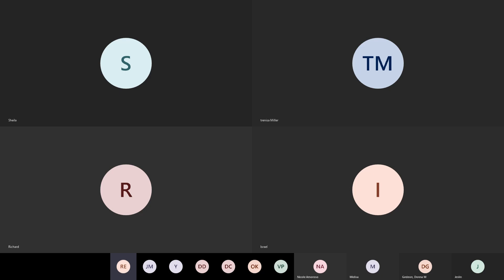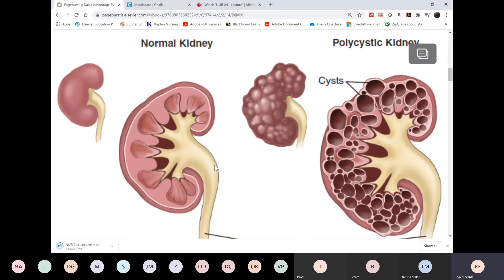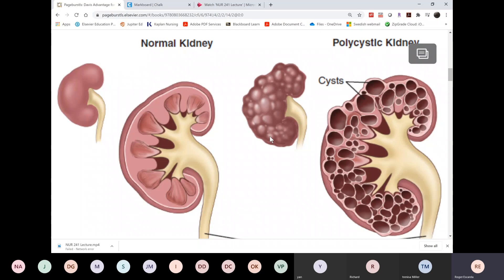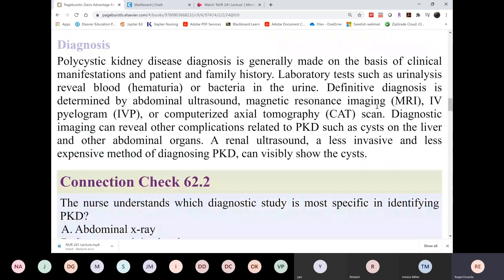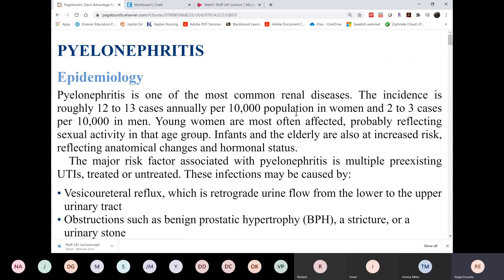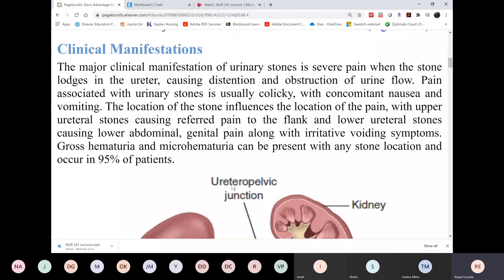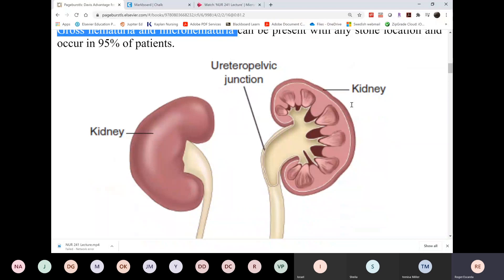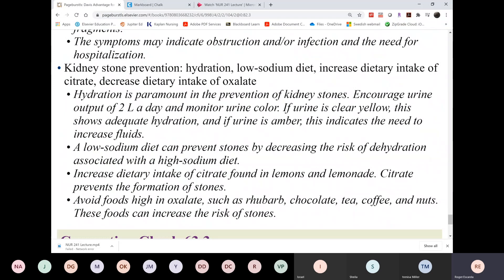NUR 241 Lecture July 7 Module 9